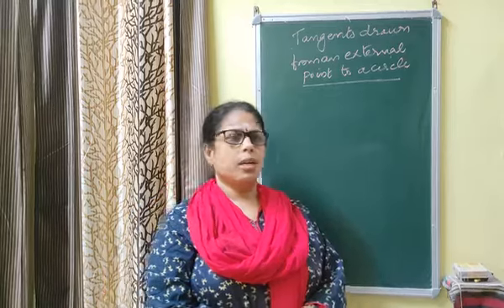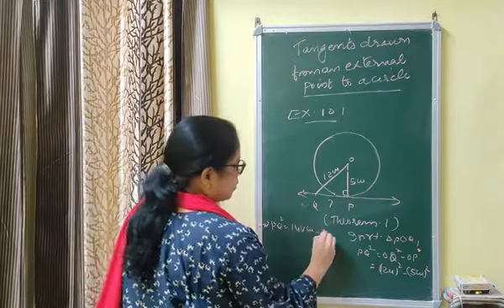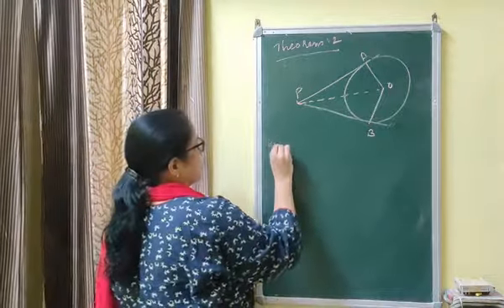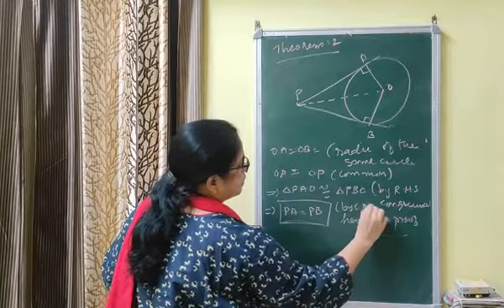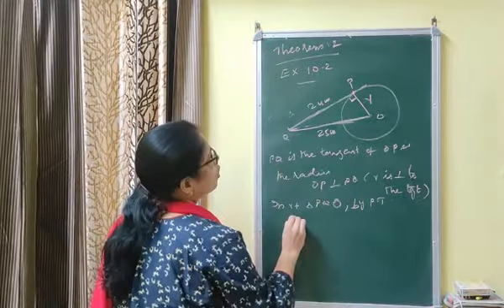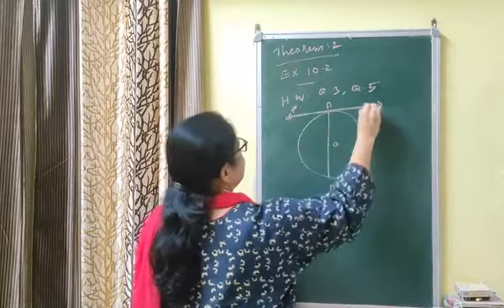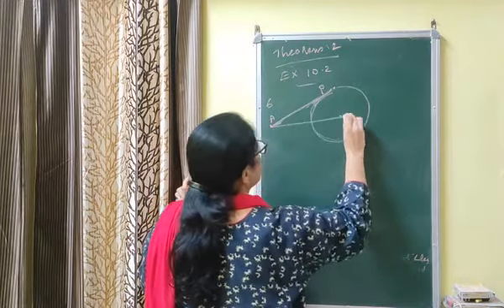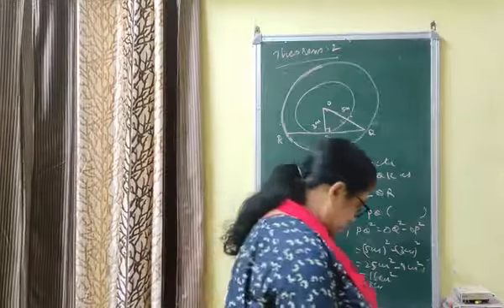Circles:Part I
Theorem based on tangents of a circle.